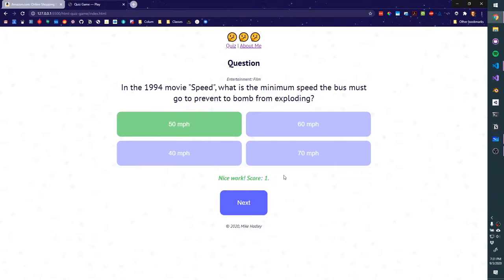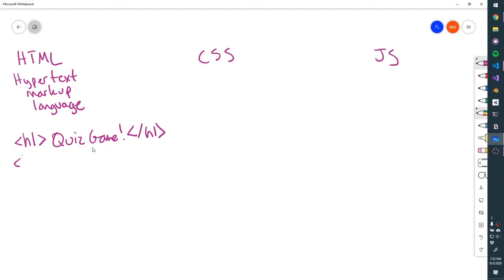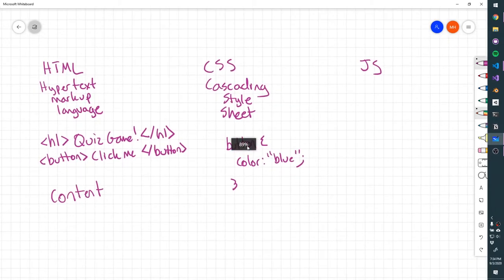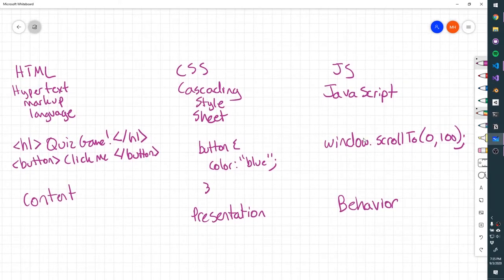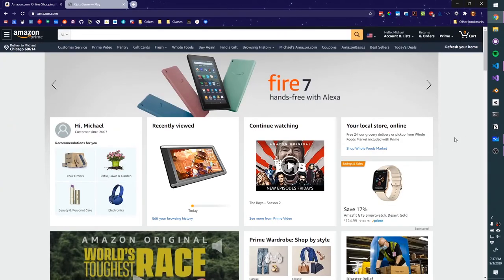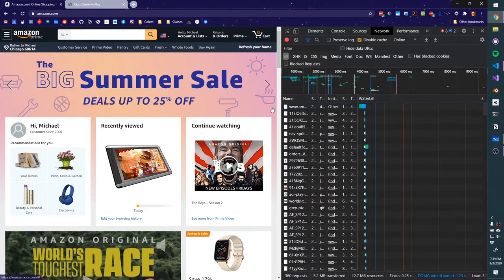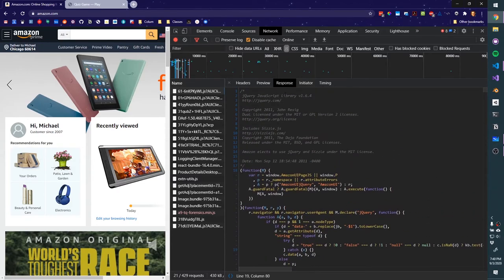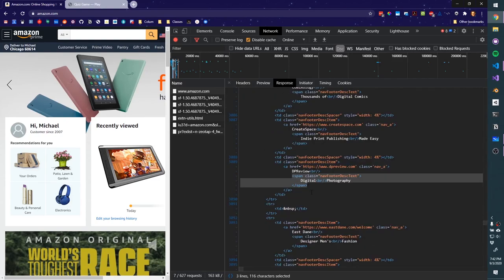FA20 Code Sprint A: Week 01 HTML/CSS/JS Overview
In this video, we talk about the project that we'll be building together and break down the difference between HTML, CSS and JS.